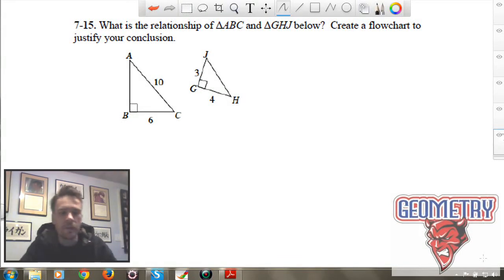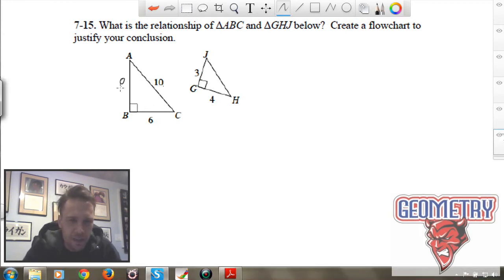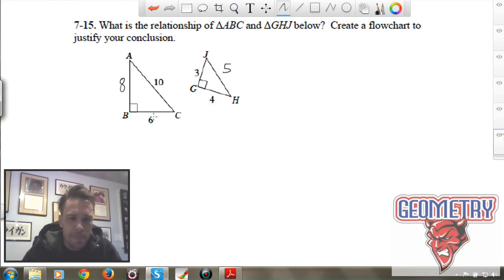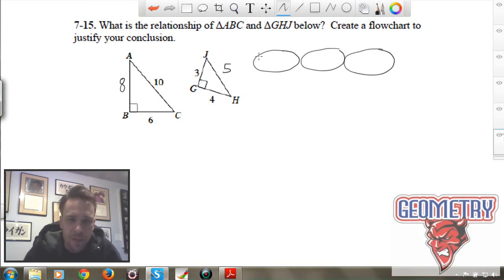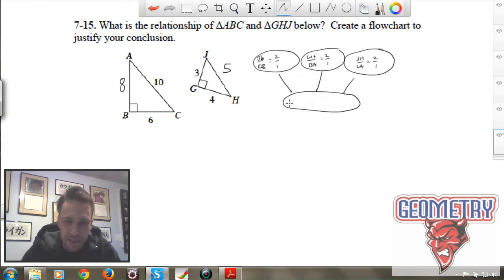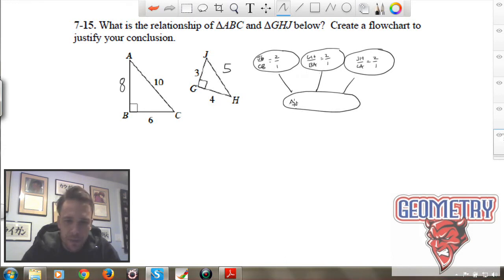Regular Geometry Chapter 7 Problem 15